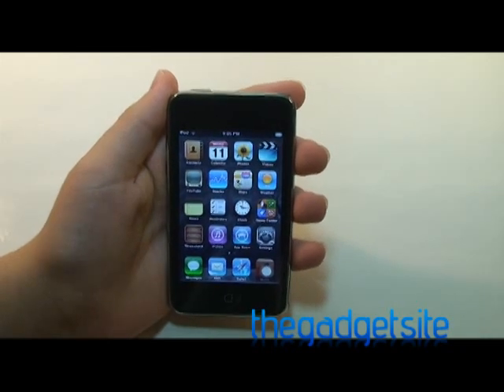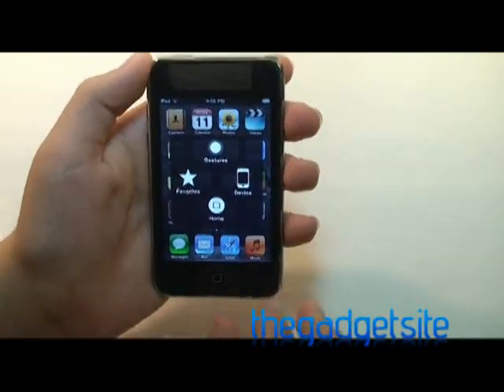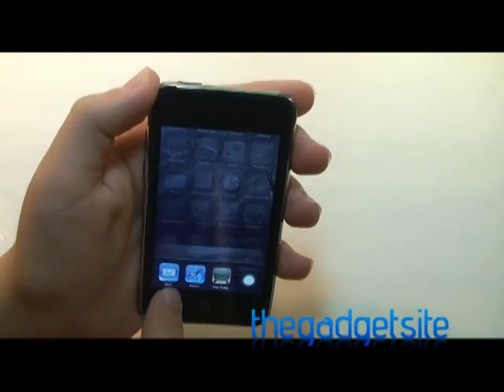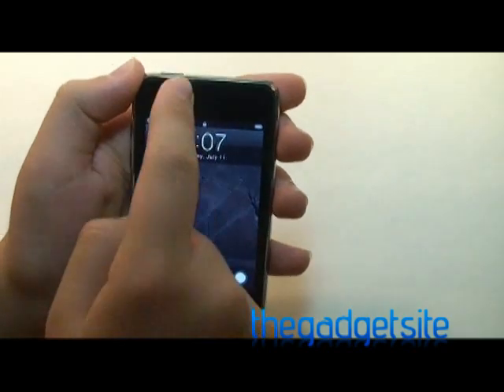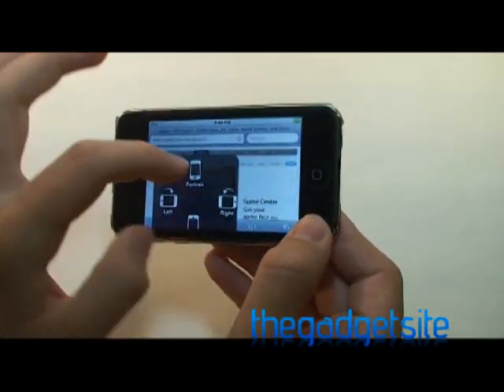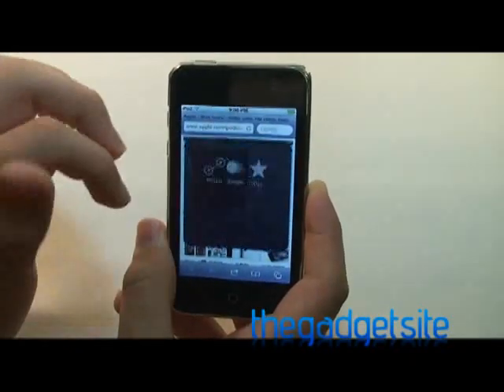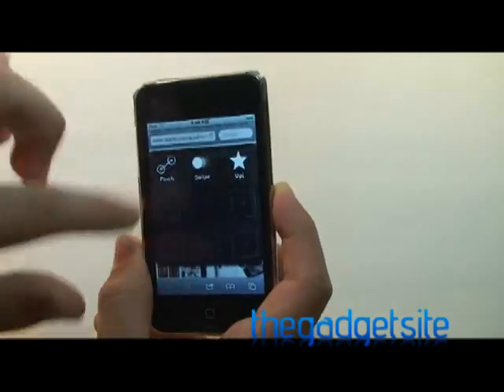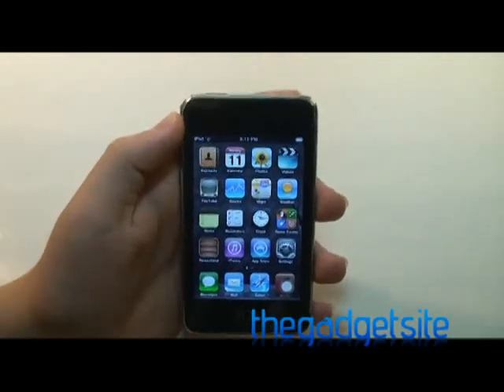iOS 5 Beta 3 AssistiveTouch demo, buttonless iPhone/iPad soon?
A new Accessibility feature found in iOS 5 Beta 3, called AssistiveTouch, shows that Apple may be planning to make a buttonless iPhone, iPod touch, and iPad soon.  AssistiveTouch allows users to control basic functions from the screen, via an "orb" icon.  For example, you can now lock the device from the screen without having to press the Sleep/Wake button.